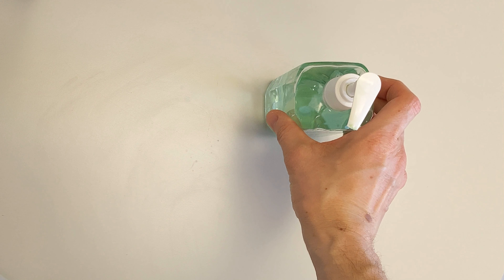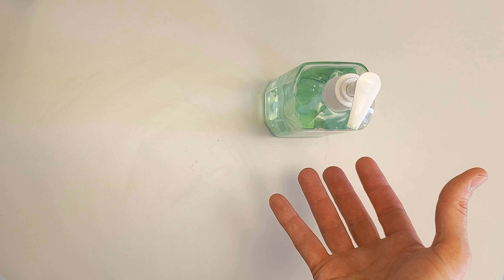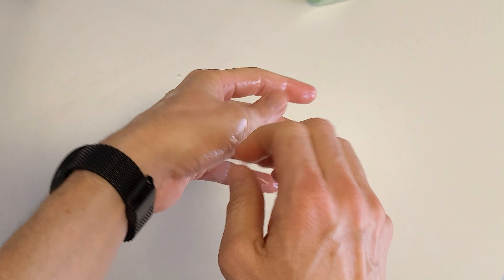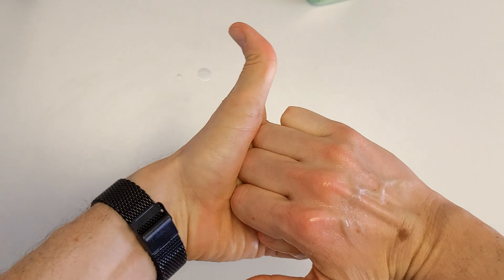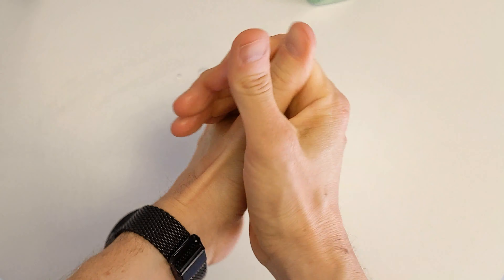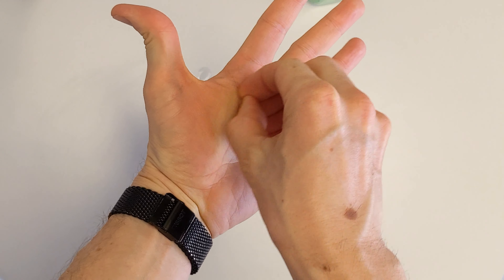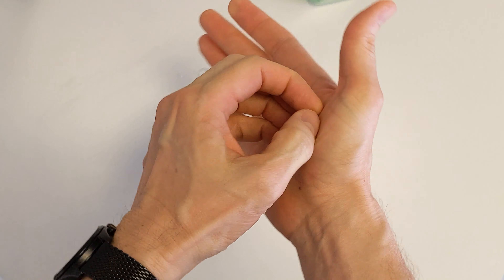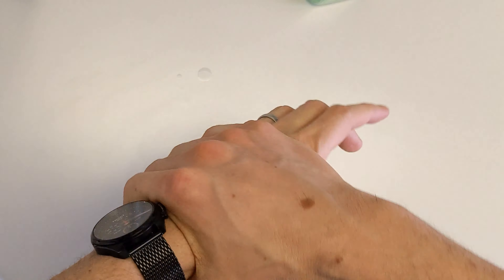How to use hand sanitizer PROPERLY!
During the COVID-19 pandemic, hand sanitizer has become liquid gold, but many don't know how to use it properly!  Here's how!